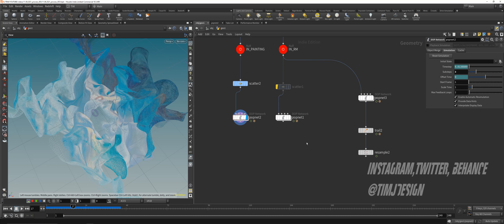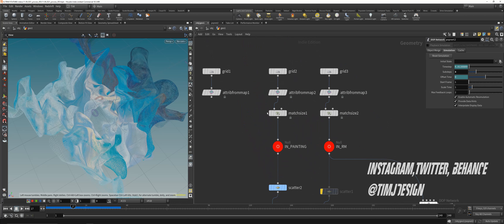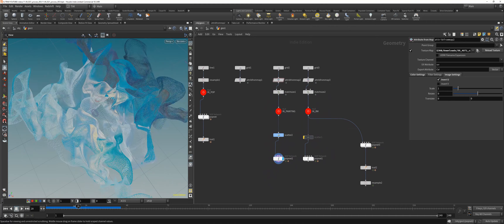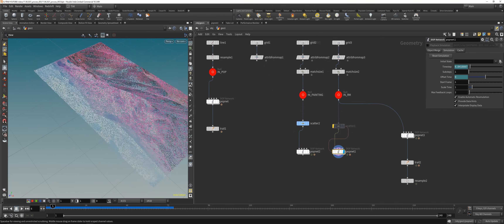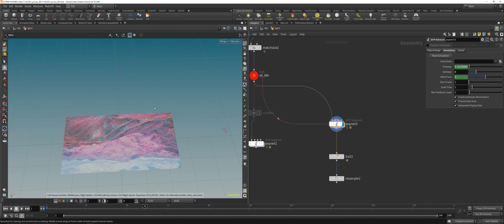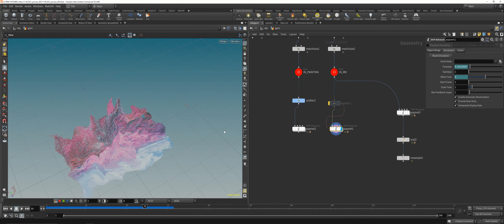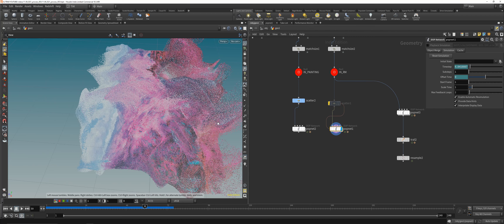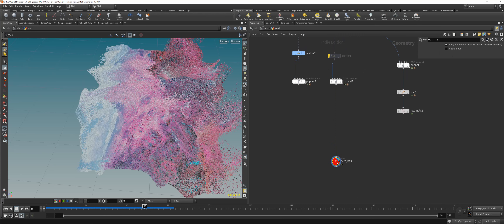Houdini - The Process Series - 003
The Process Series - 003

Tim